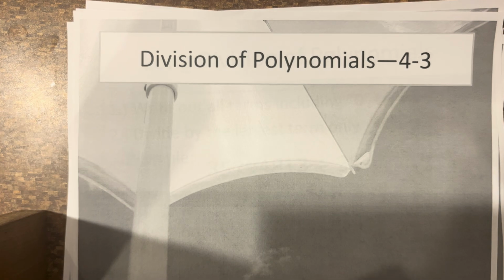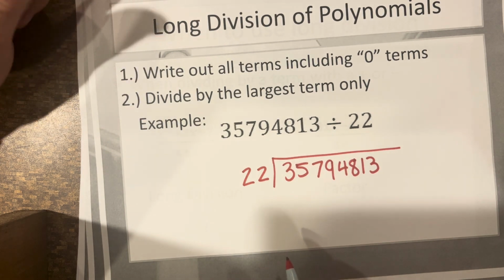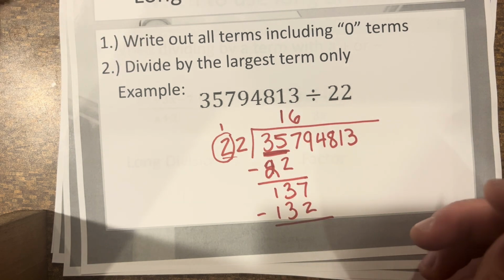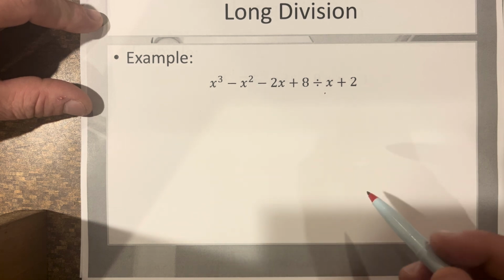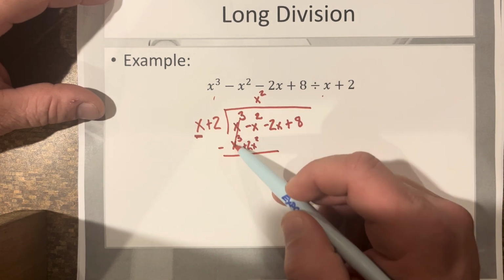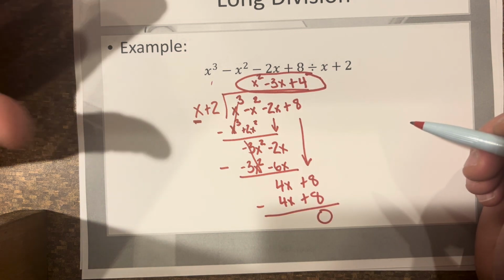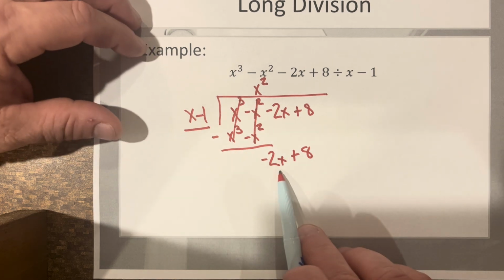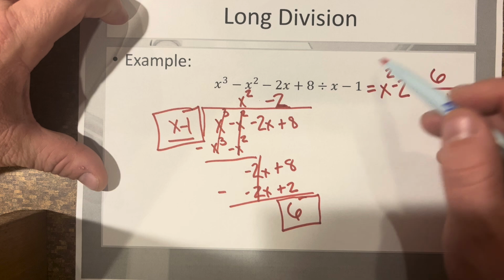Division of Polynomials